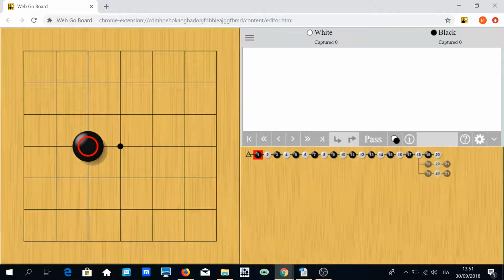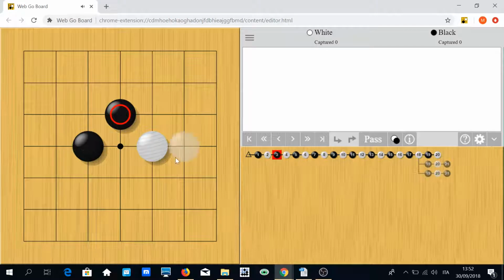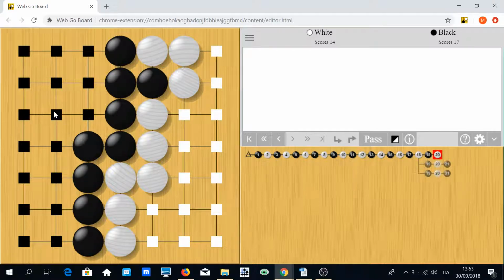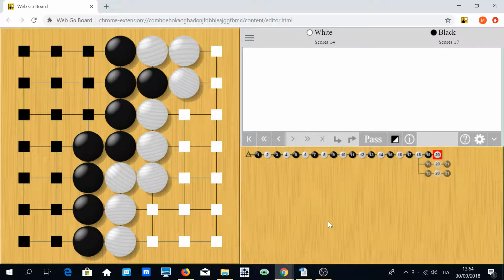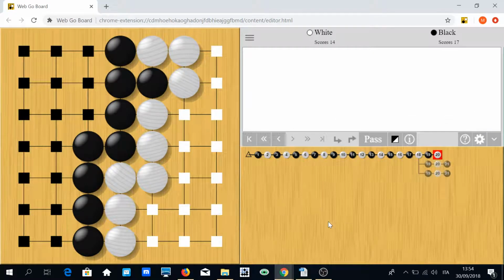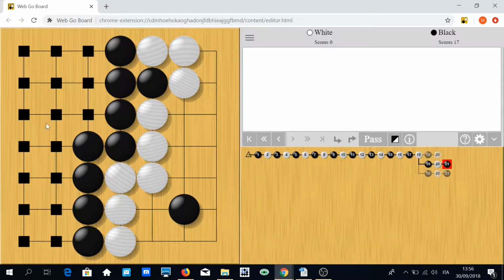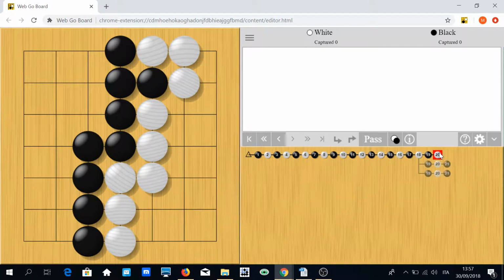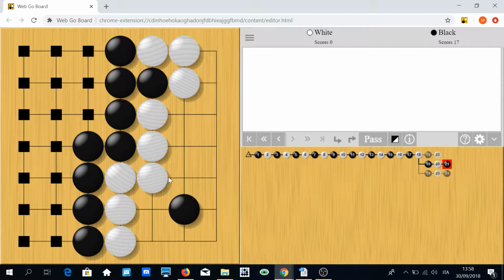03 Basic Go Course: Scoring (First Part)